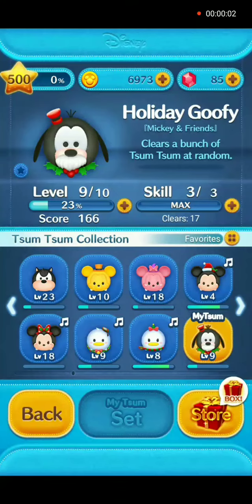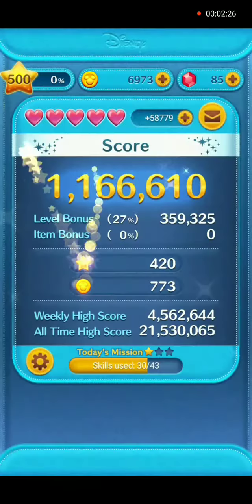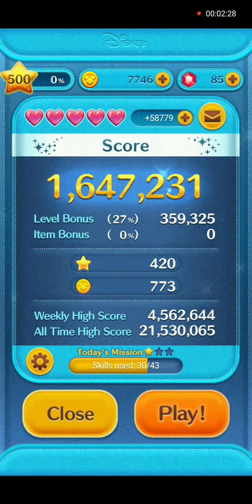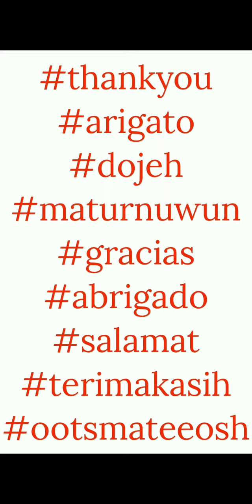How To Play - Holiday Goofy - Line Disney Tsum Tsum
This video shows Holiday Goofy in gameplay.